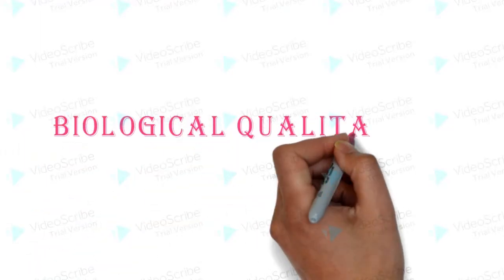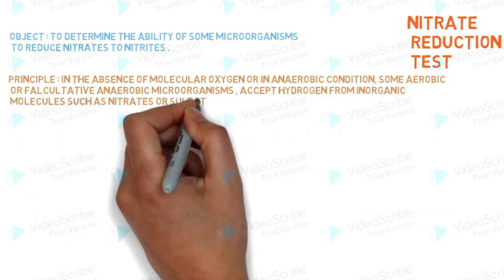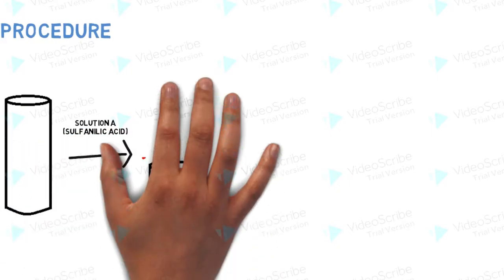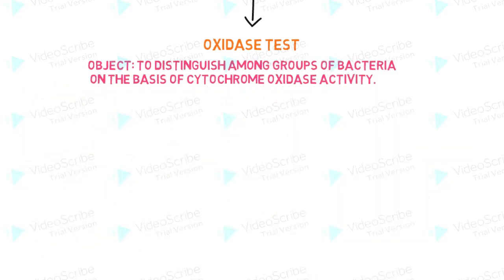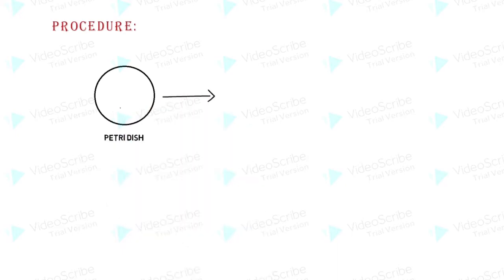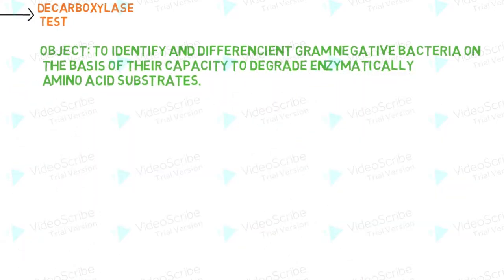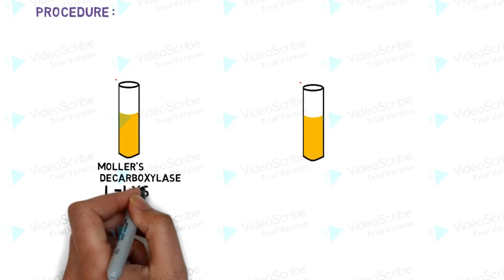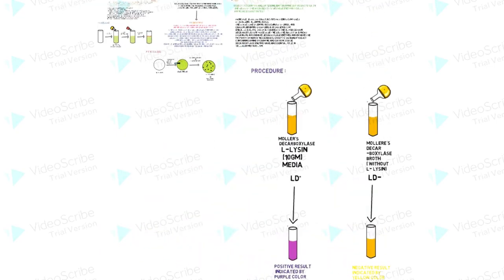Biological Qualitative test | Biochemical Test for Bacteria | BPharm, BSc Microbiology Practical's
Biological Qualitative - Principle, Uses, Procedure, Types, Result Interpretation,
Nitrate Reduction Test, Oxidase Test, & Decarboxylase Test methods are discussed in this video. Nitrate reduction test is a test that determines the production of an enzyme called nitrate reductase, which results in the reduction of nitrate (NO3).

Bacterial species may be differentiated on the basis of their ability to reduce nitrate to nitrite or nitrogenous gases.

Decarboxylase Test: Decarboxylases are a group of substrate specific enzymes that are capable of reacting with the carboxyl (COOH) portion of amino acids, forming alkaline-reacting amines and byproduct carbon dioxide. Some microorganisms possess such an enzyme which allows their detection. The test thus measures the enzymatic ability (decarboxylase) of an organism to decarboxylate (or hydrolyze) an amino acid to form an amine. Decarboxylation, or hydrolysis, of the amino acid results in an alkaline pH.  The increased pH of the medium is detected by color change of the pH indicators bromcresol purple and cresol red present which results in a color change from orange to purple.